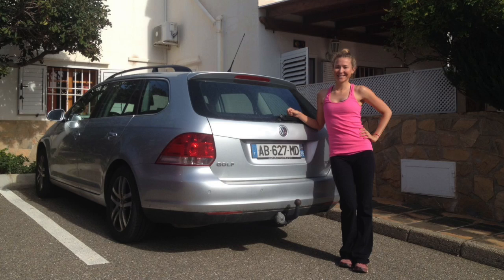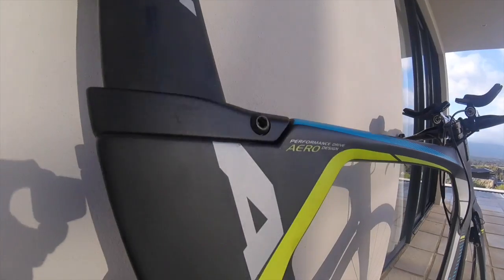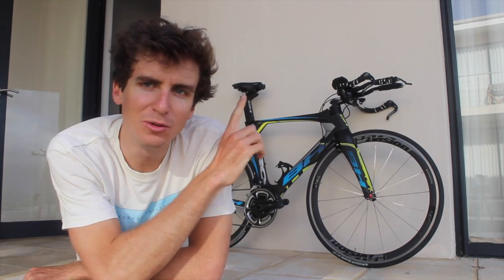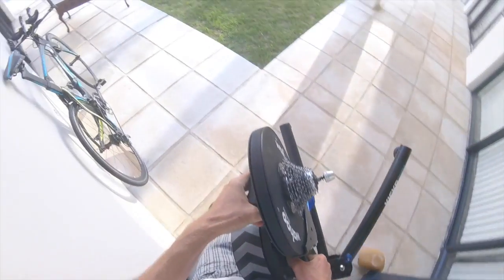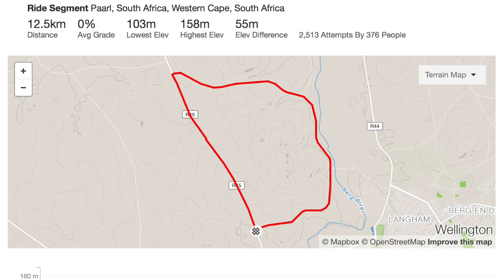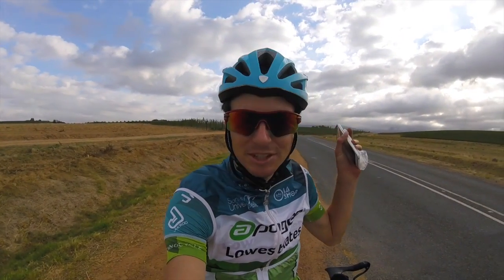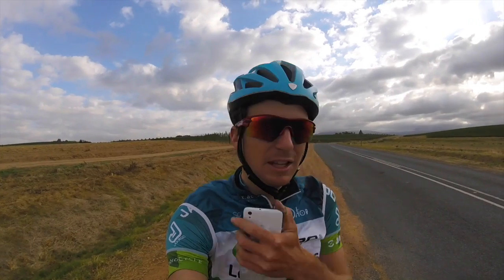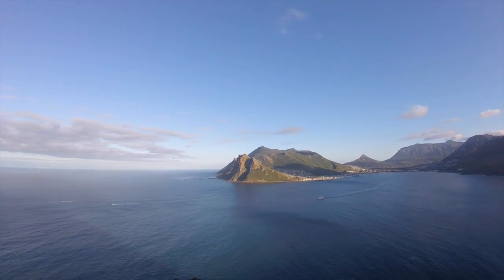Chasing Stripes | SA TT Champs Prep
Welcome to Chasing Stripes, my coverage of the 2017 South African National Cycling Championships.